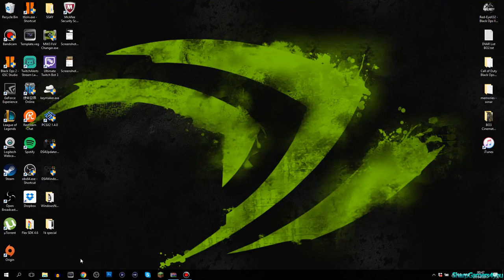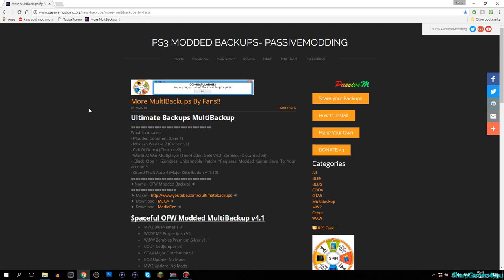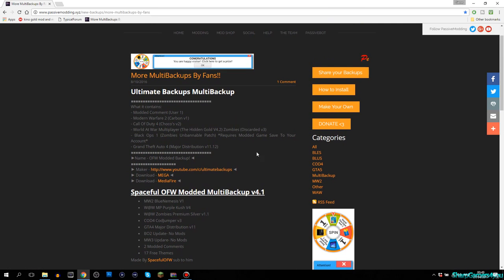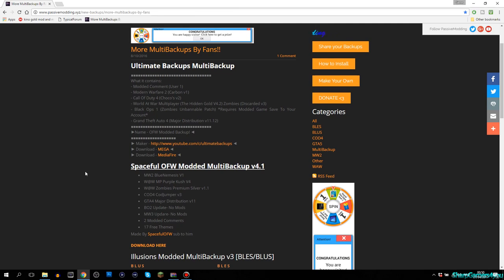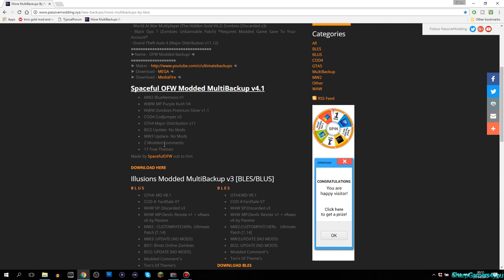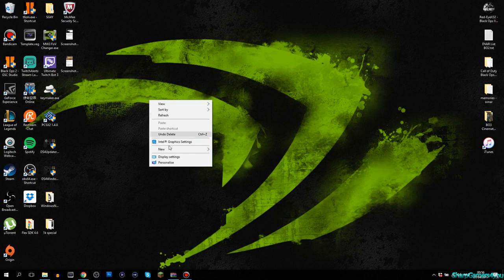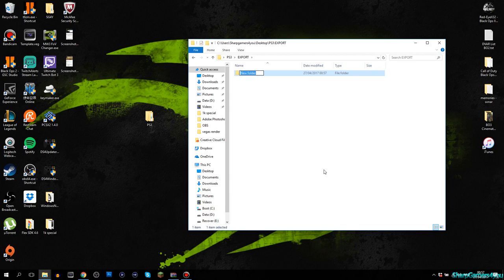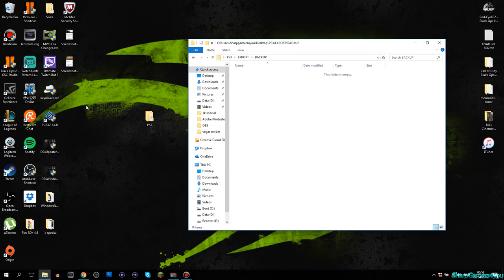Where To Download & How To Install PS3 Modded Backups! [REQUESTED!]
**IMPORTANT INFORMATIONS**

Here is the detailed version also showing you the steps on ps3,

Here is the website to download the modded backups,

sharpgamers4you

muszie-58

Premission required!

sharpgamers4you

Shoutouts To My Sexy Crewmembers!

- Pikmodz
Youtube.com/pikmodz

- Leo
Leo Send me ur info so i can update,
love you :)

- ZeldaTV123
You are the onlyone with no social media accounts.

- JuicyEmperor63 Love Chicken Nuggets!

                         Shoutouts To My Sexy Moderators!
                                       am_zombie_kiler
                                           bozzman_
                                         criptic1232
                                       criptic_fusion
                                        criptic_level
                                      criptic_snake
                                      goldenbitzh
                           i_love_cancer_and_bleach
                                    idapyropanda
                                  letsboogy12345
                              luis_gutierrez_2526
                                 minpikerhard
                                   muffen034
                                     nightbot
                                   nox_kraven
                                   pandacrimz
                                 ptdmodforce
                                senpaidaboss
                                 senpaivollie
                               sharpbot4you
                                skiller1926
                          small_t1m3gam3r
                             theglitchitself
                           v_mainhacks_v
                           v_mainmodz_v
                             volliesenpai
                             xludicrously
                       xxcommandermason
                               zeldatv1234
                There is still a place for you!

To use the video or a part of it Premission of Sharpgamers4you is REQUIRED!.